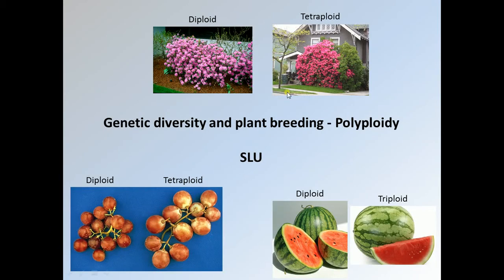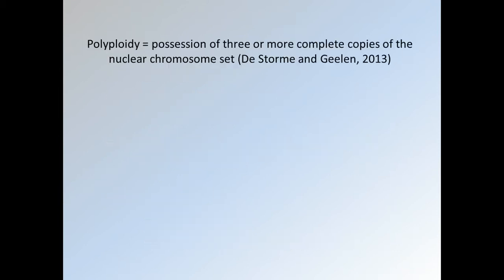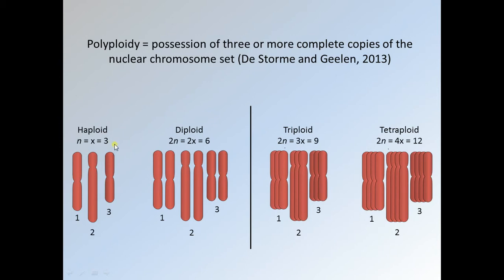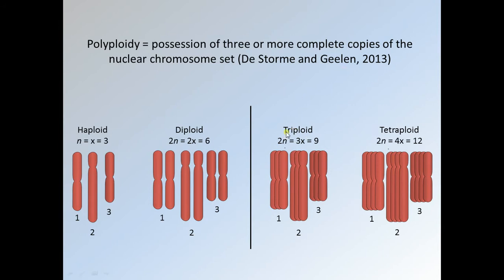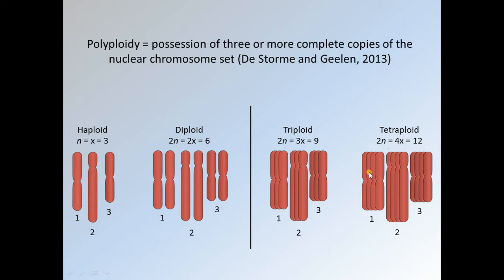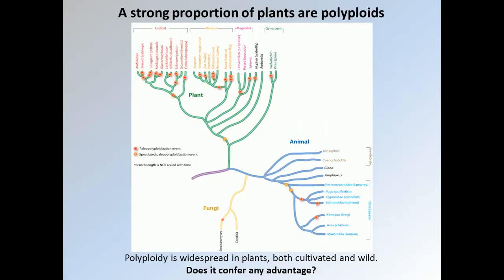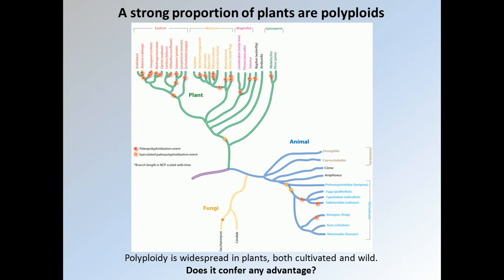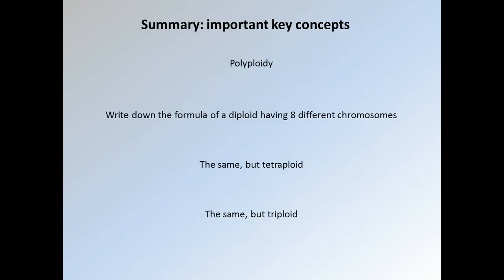Genetic diversity and plant breeding SLU - Polyploid, basic concepts